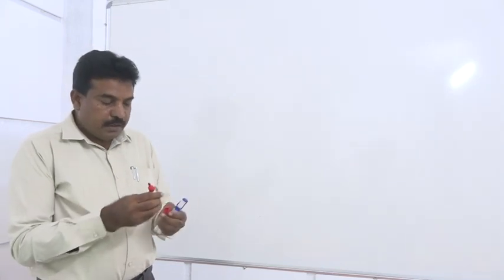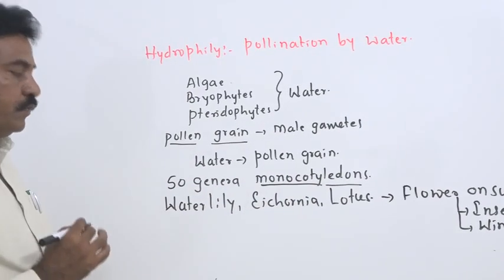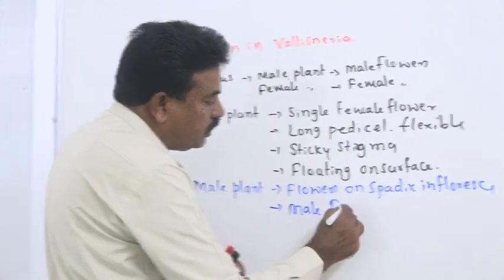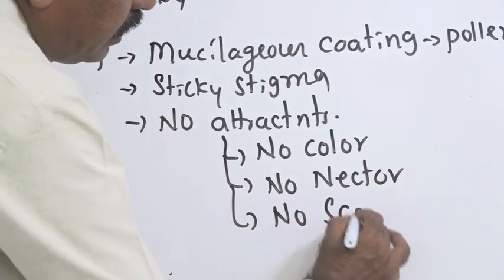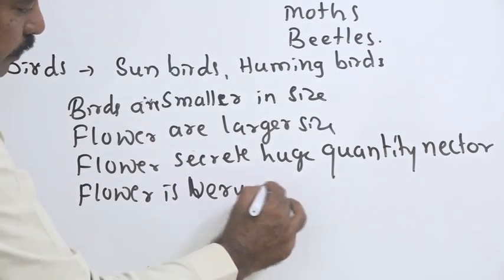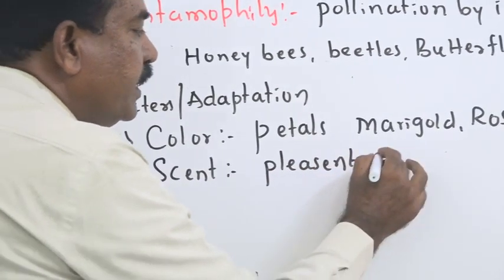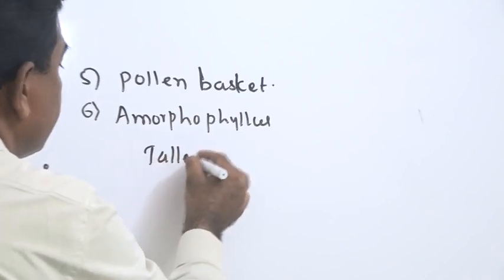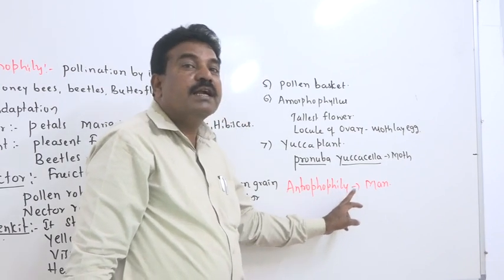Banajawad Residential PU College Athani Video Classes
Topic : Sexual Reproduction in flowering plants - Part 6